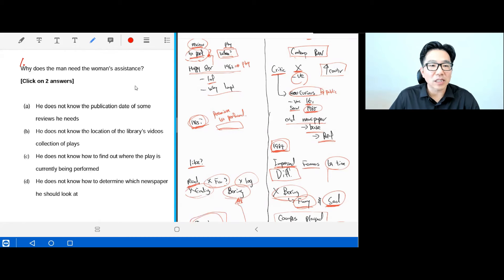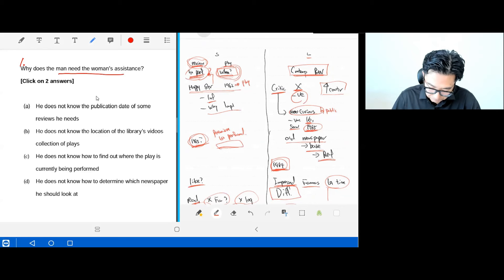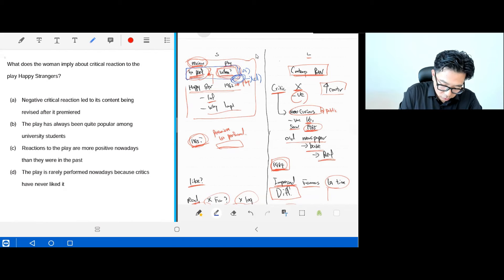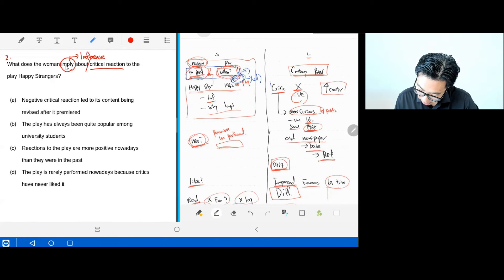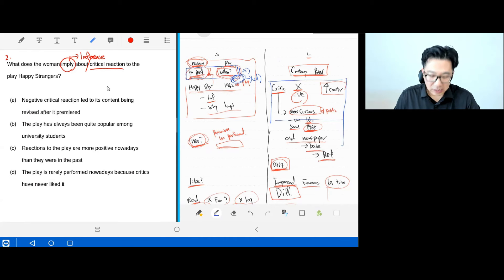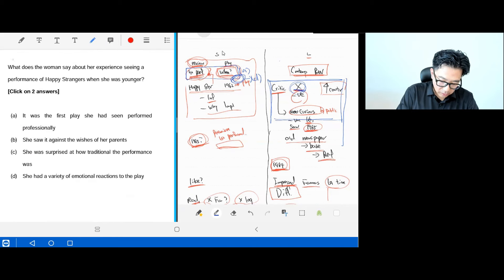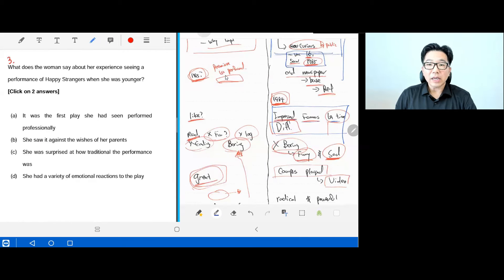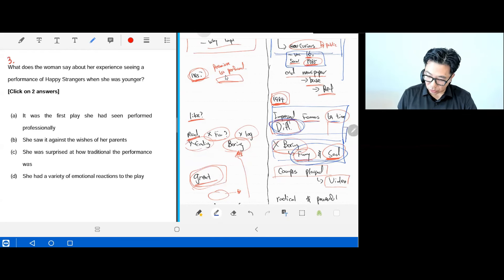TOEFL SHOW - EP. 15 - TOEFL LISTENING - HOW TO ANSWER THE QUESTIONS DEEP DIVE - [CONVERSATION]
Welcome to the Episode 15 of the TOEFL SHOW.

This is HOW TO ANSWER THE QUESTIONS DEEP DIVE - Conversation Passage.

Let's continue from the last Episode (ep.14) and Now Learn How to Answer All the Questions Right!!!

We will use all the notes we have taken from the last episode (note-taking skills deep dive) and apply (use) those notes to answer all the questions correctly. Also, I will Identify and Explain All the Question Types of TOEFL LISTENING, so you can use the skills you learn from this episode to solve each and every question you will face in TOEFL LISTENING in the future.  This is DEEP DIVE, so my explanations of each and every question will be very detailed and also I will explain how to answer each question very methodically step by step.

- How to exactly answer every question by using the notes we have taken
- How to exactly answer every question by identifying and understanding its question type
- Organize and Explain All Question Types of TOEFL LISTENING, so you can use the skills learned in this episode to every question you will face in the future.

I am very confident this video will help you understand how to answer any questions you will face in TOEFL LISTENING (Conversation Passage) and answer questions perfectly every single time in the future.

Next and Future Videos will include
-HOW TO TAKE NOTES - LECTURE PASSAGE
-HOW TO ANSWER THE QUESTIONS - LECTURE PASSAGE

I sincerely hope you enjoy this video.
Don't forget to press the Like button if you liked the video.

Thanks again for watching and I appreciate your interest.